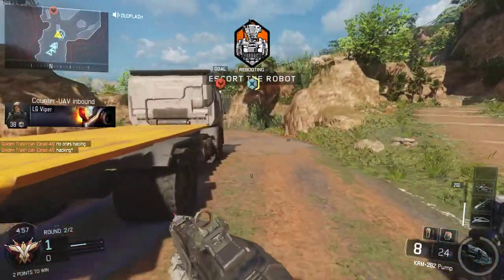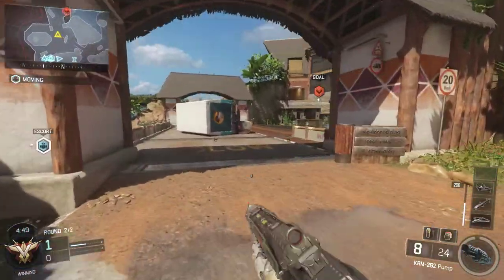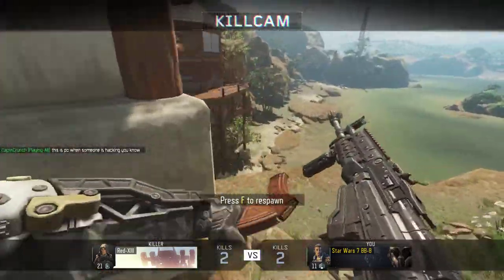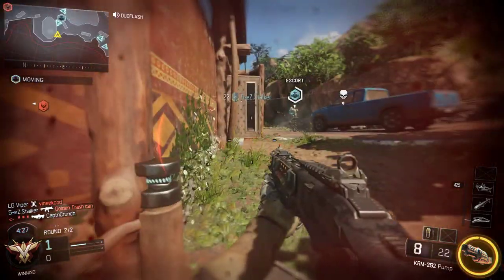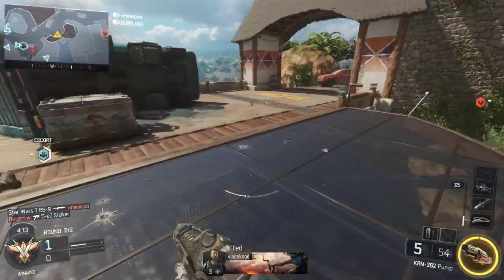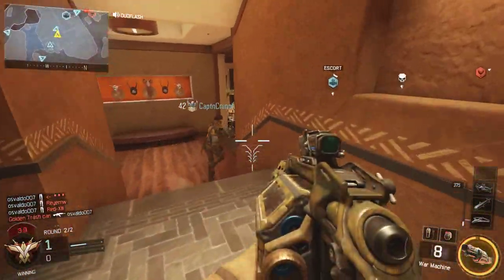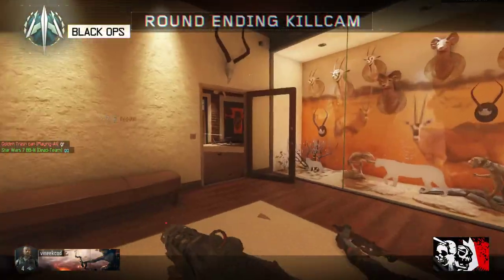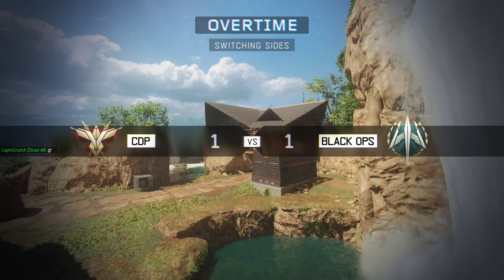Call of Duty Black Ops 3 Beta + Hunted SG R2 + Learning the new Safeguard mode